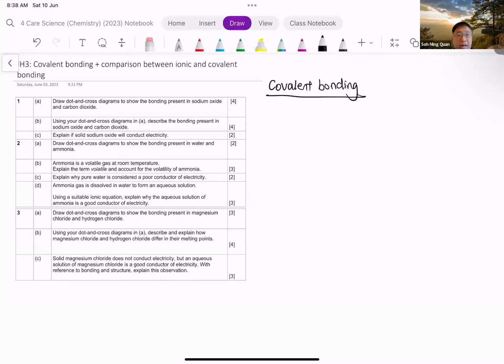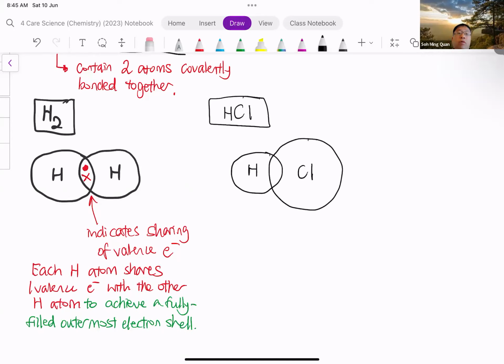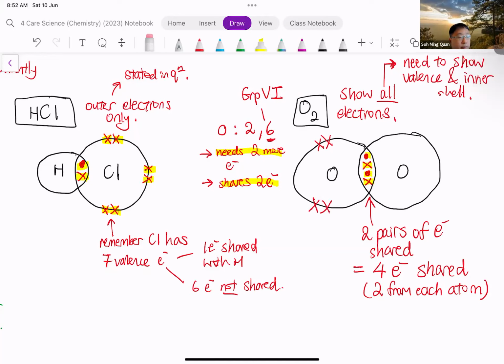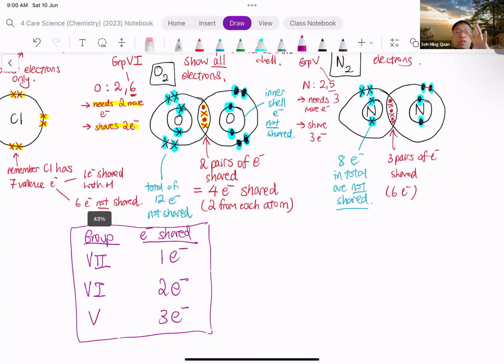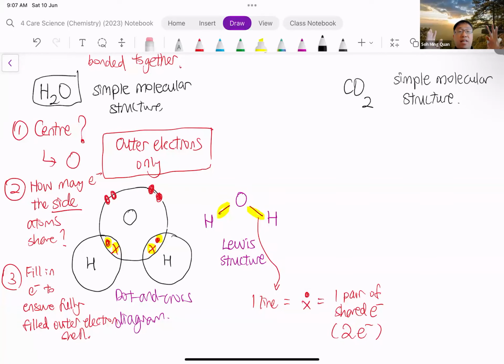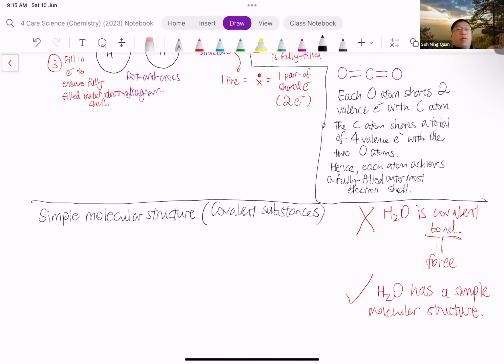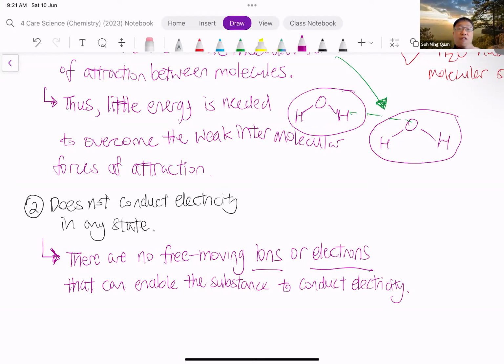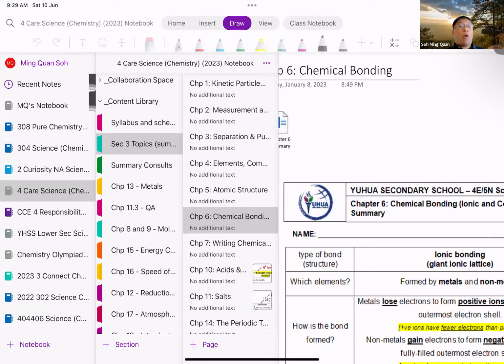(4 Care) JH3 - Covalent bonding and simple molecular structures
The 3rd lesson in a series of Zoom consults over the June Holidays to revise the main concepts in covalent bonding, drawing dot-and-cross diagrams for diatomic and polyatomic molecules and physical properties of simple molecular substances (e.g. low melting and boiling points, poor electrical conductivity)

0:00 Intro and revision of ionic bonding and ionic compounds
1:41 What is a covalent bond?
2:35 Dot-and-cross diagrams for diatomic molecules
19:22 Relationship between Group and number of electrons shared
20:45 Dot-and-cross diagrams for polyatomic molecules
33:20 Wrong statement to make! Don't say this!
34:41 Low melting and boiling points (volatile)
39:40 Poor electrical conductivity (and its exceptions - acids and alkalis)